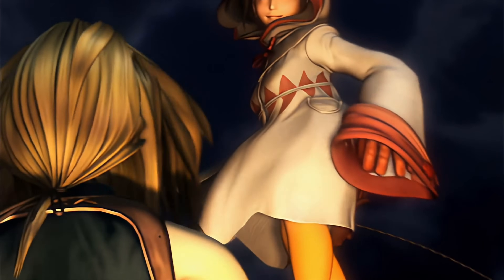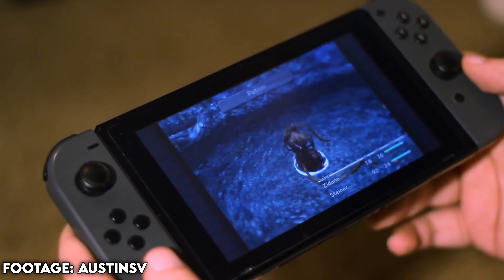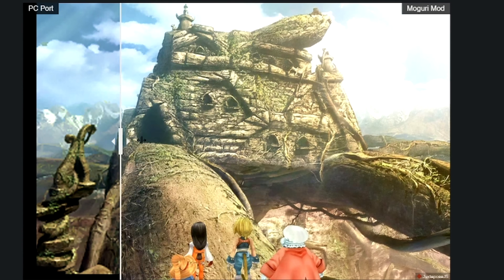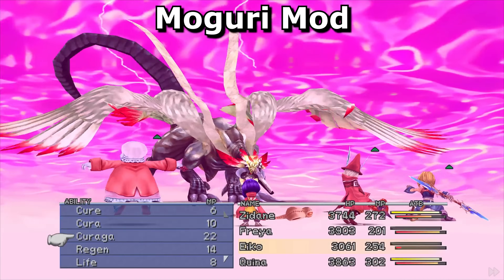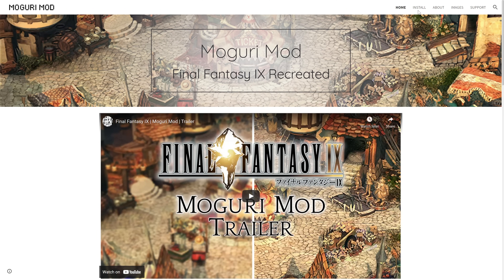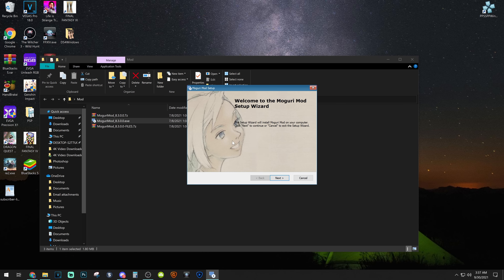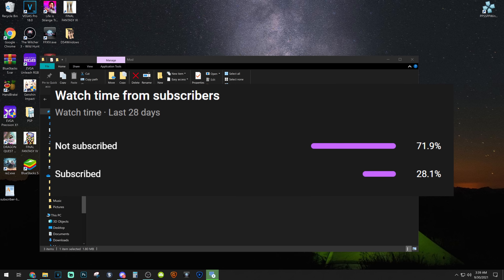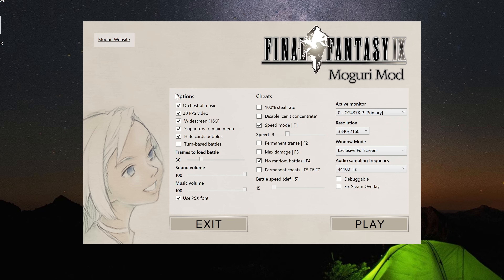Final Fantasy 9 THE ULTIMATE REMASTER REMAKE Moguri Mod! & How to Install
FF9 ON SALE for $8!

Final Fantasy 9 has been a hot topic recently with the supposed leak of a Final Fantasy 9 Remake in the works. While I was doing more research on these leaks I decided I wanted to replay final fantasy 9 again because its just such a great game. While looking up the best ways to play FF9 I stumbled across the Moguri Mod! This mod was lovingly developed to make that poor Final Fantasy 9 Remaster that Square Enix gave us and transform it into something special and beautiful we never imagined to get! Final fantasy 9 has not looked this good in a long time guys! This is The Unofficial Final Fantasy 9 Remake Remaster I highly recommend you all playing! FF9 Moguri mod is something special!

Intro Edited by: @threefoldmaker

Video Music: FF9 Boss Remix/Battle Remix